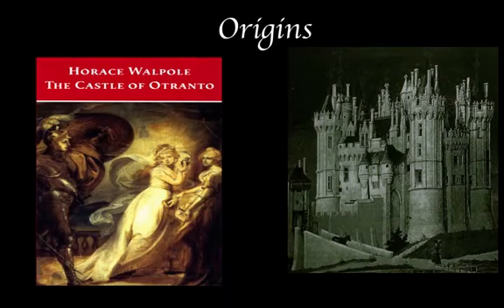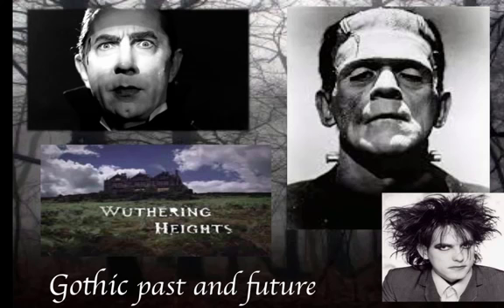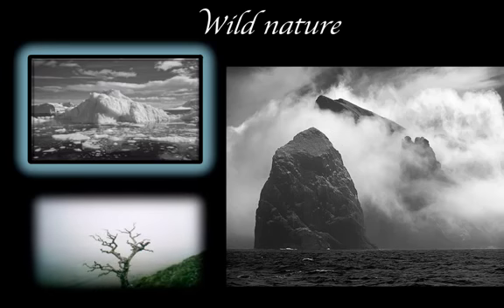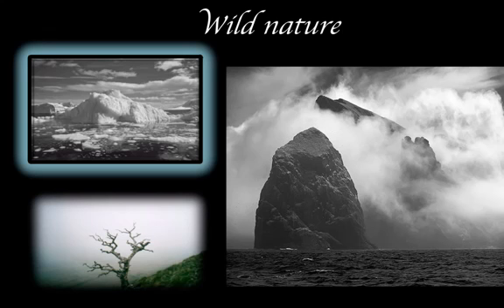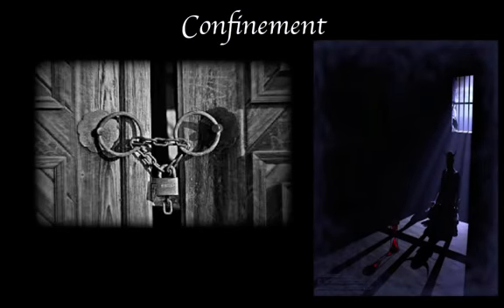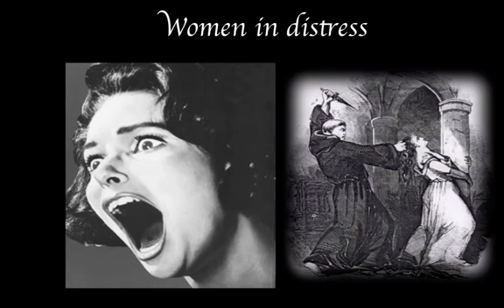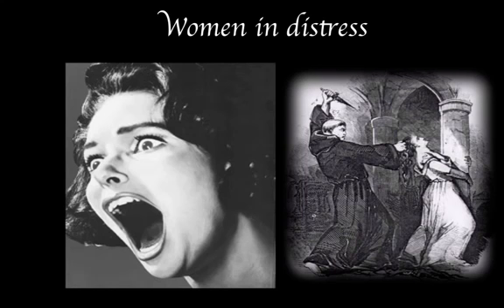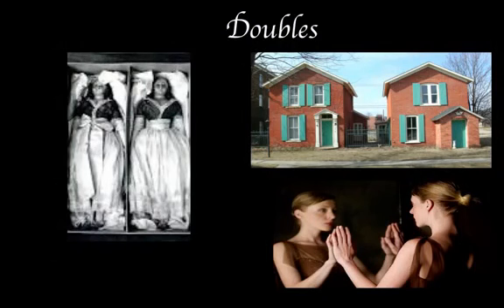Gothic at a glance